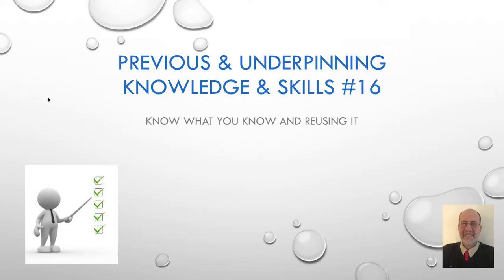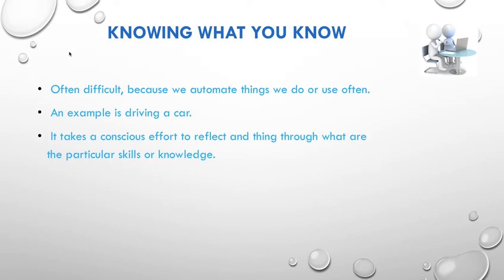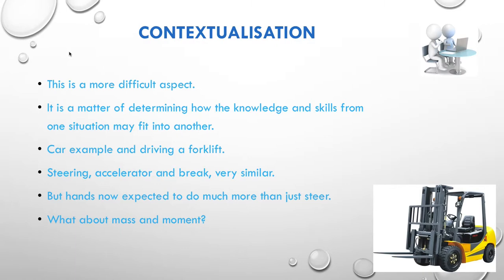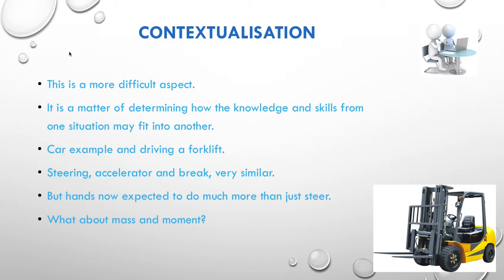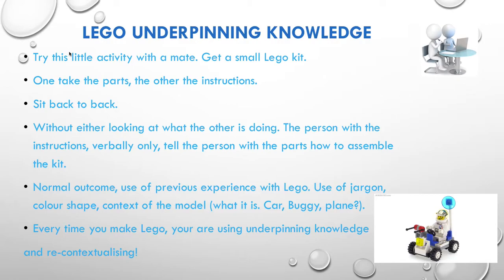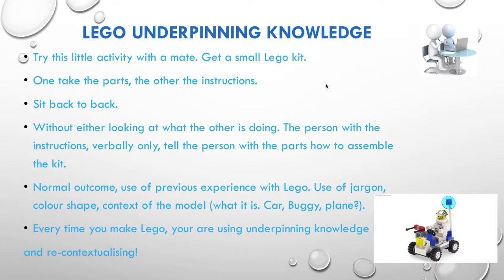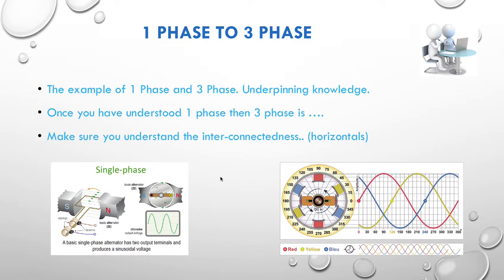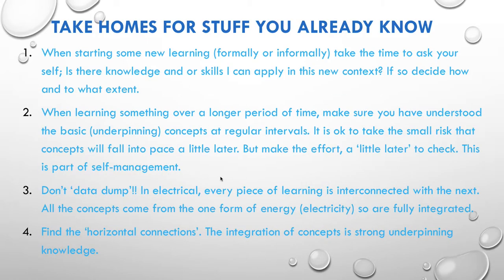16 Previous and Underpinning Knowledge